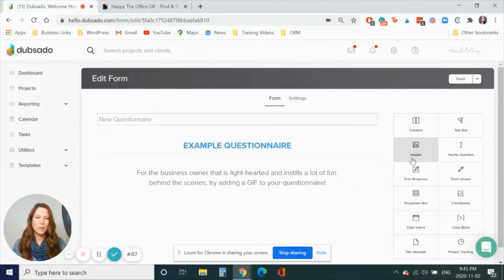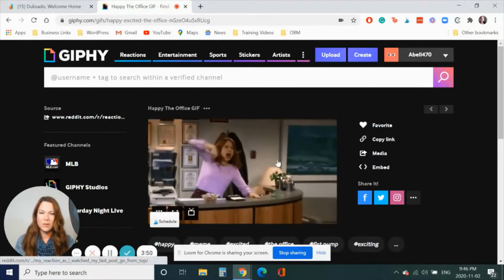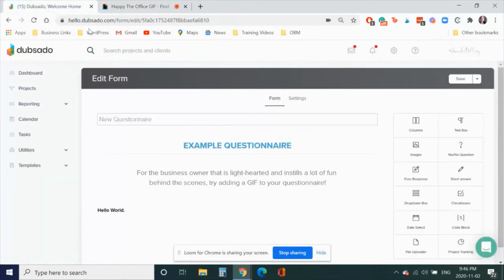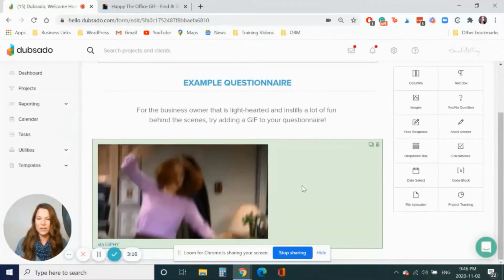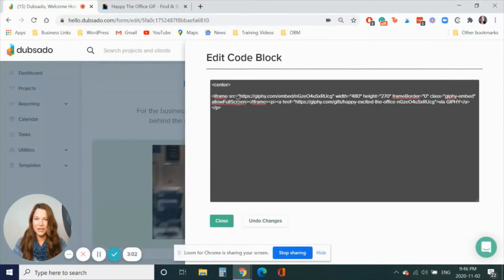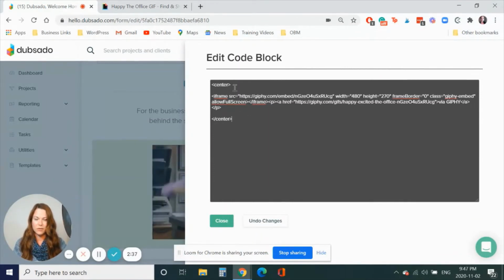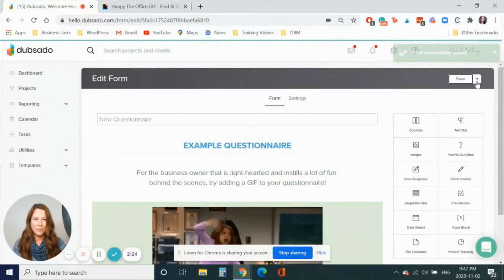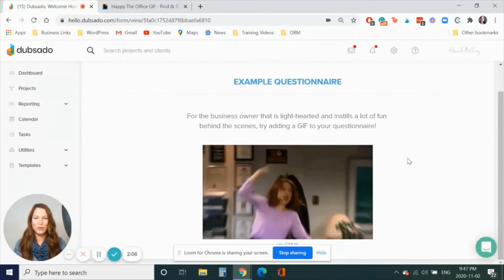Adding a GIF to Dubsado Forms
Inside this quick tip tutorial, I'm showing you how to add a GIF to your Dubsado Questionnaires, Forms or Proposals. If you are a light-hearted business that likes to incorporate a little of your fun side into things, this video is for you!